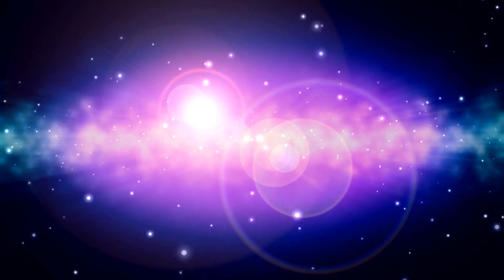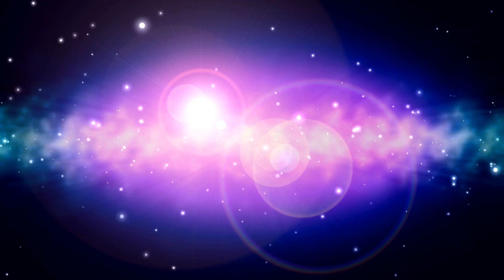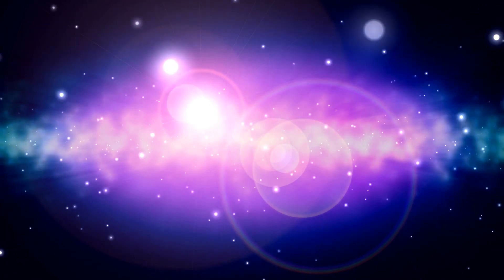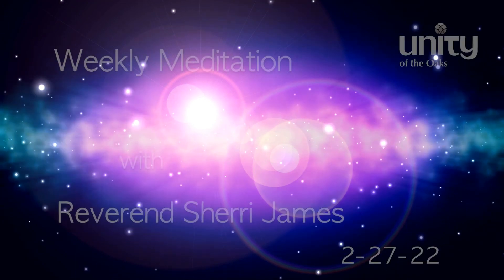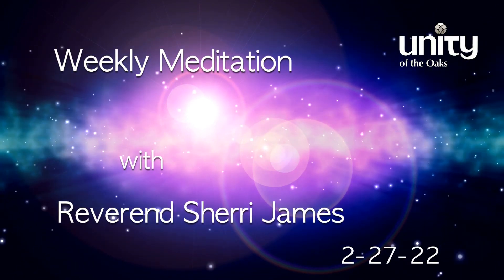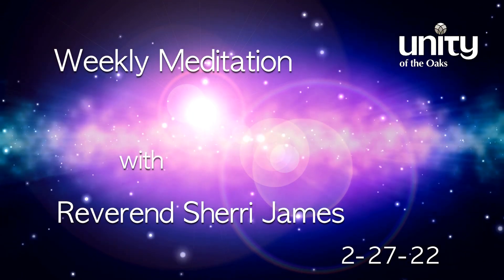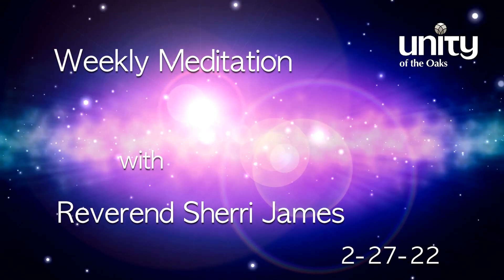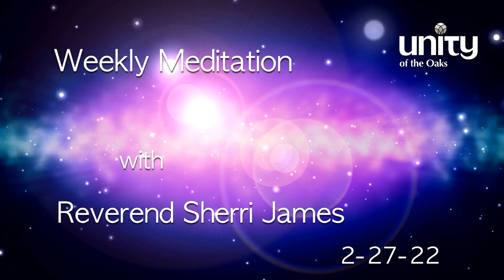Weekly Meditation with Reverend Sherri James for Feb 27-22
Join Reverend Sherri James for this weeks meditation focusing on Oneness. Music by Jana Stanfield and performed by the UOTO music team.